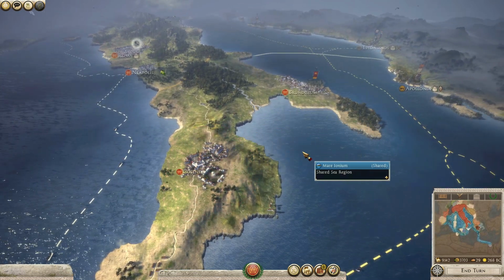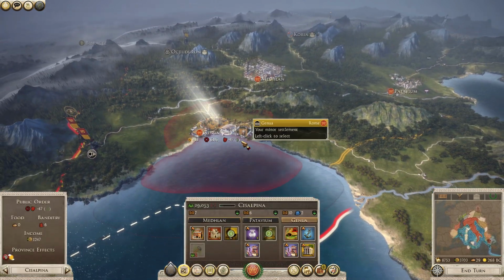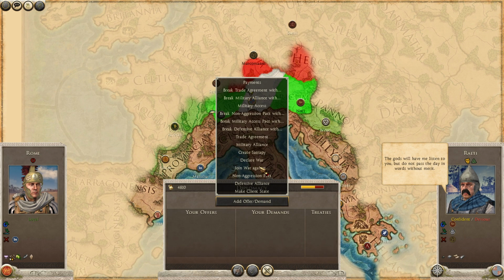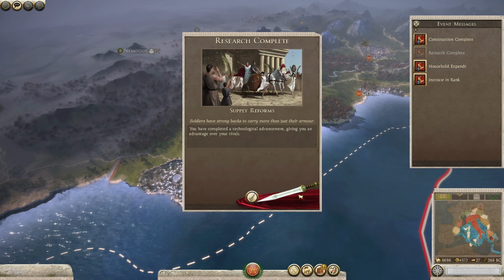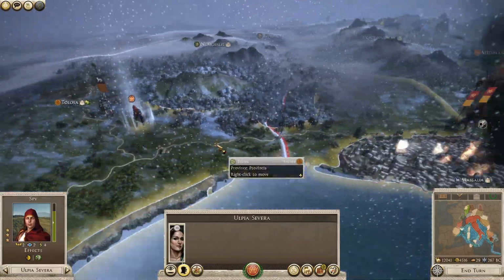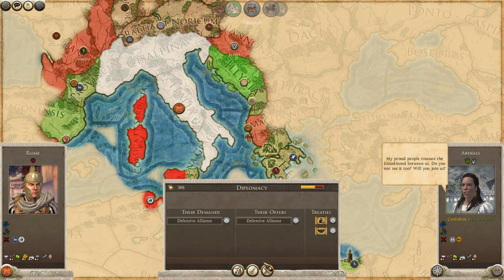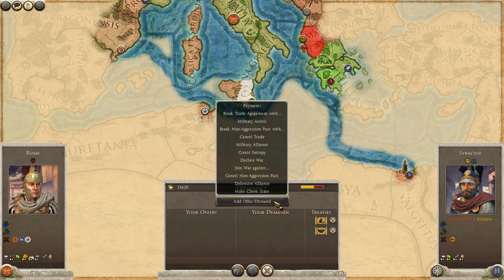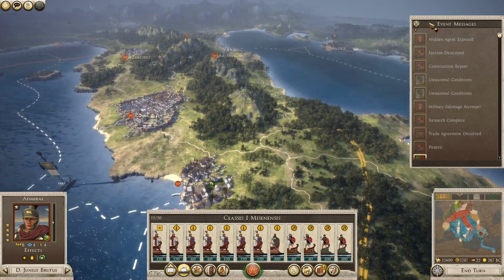Total War: Rome II - Rome Legendary Campaign - Part 8 (Para Bellum)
Total War: Rome II - Rome Campaign - Part 8 (Para Bellum)

Using the full Para Bellum mod collection.